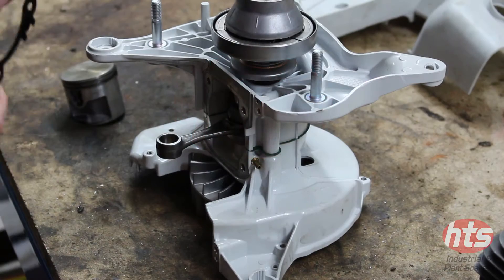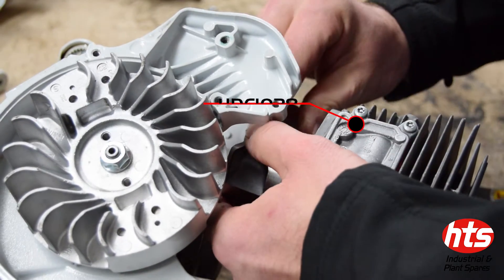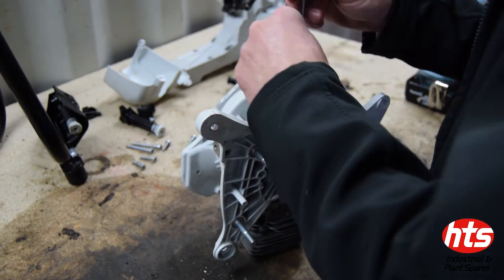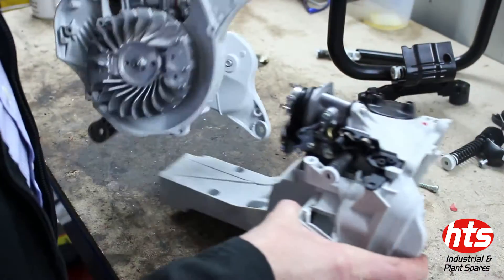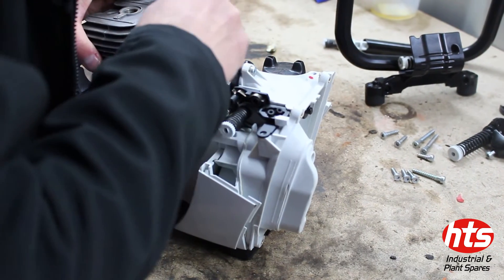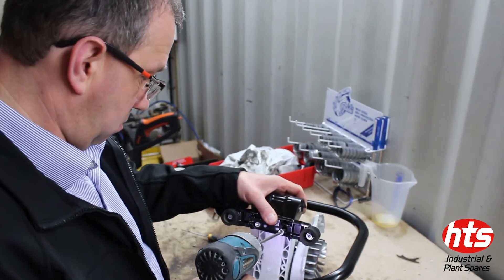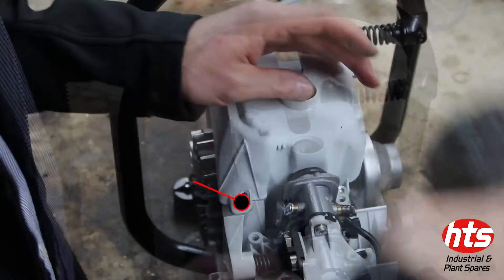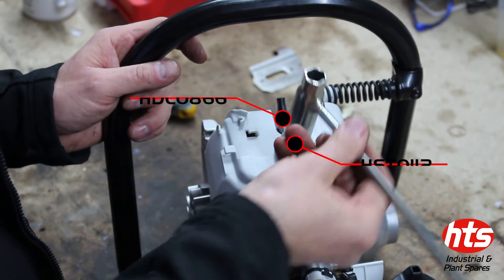How to assemble a Stihl TS410 (Cylinder & Piston) | HTS Spares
How to fit a Pot & Piston in a Stihl Disc Cutter.

The first in a series of videos in which our product specialists will talk and show you through the build up of a TS410 disc cutter. To make things easier for you, each part used in the video is labelled with our part number so you can easily find and order the parts you need

HTS is an approved Stihl dealer with a wide range of spares held in stock for next day delivery. Every item is carefully considered and priced to ensure that HTS remains extremely competitive in the market and to ensure that the team at HTS continue to bring you the value and service you expect.

If you have any questions, would like to speak to one of our Stihl specialists or would like to place an order, please give our team a call on 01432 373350